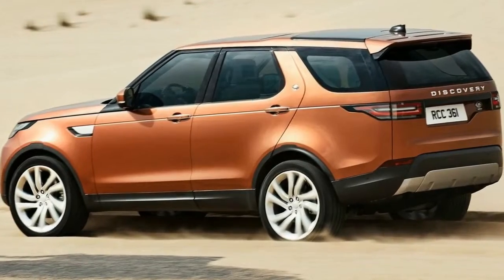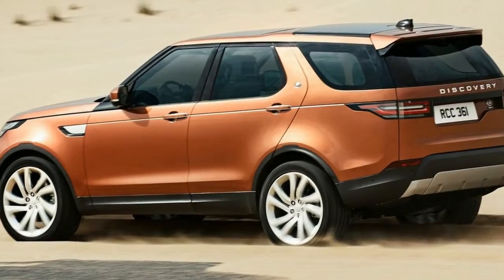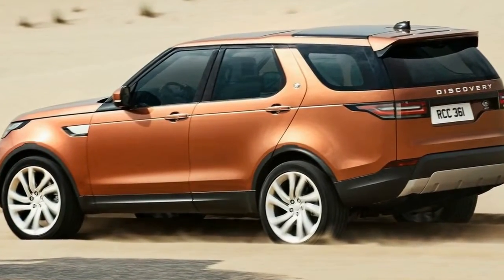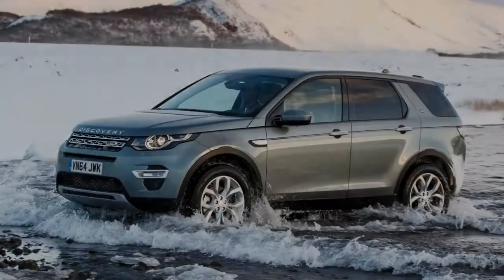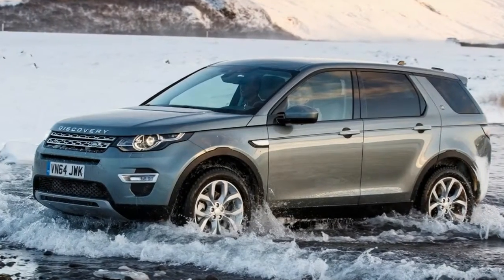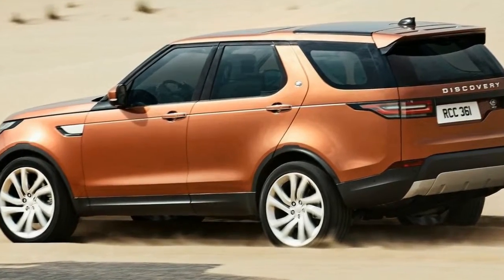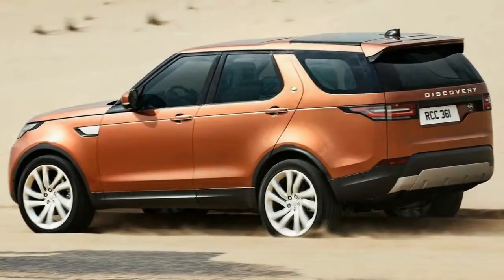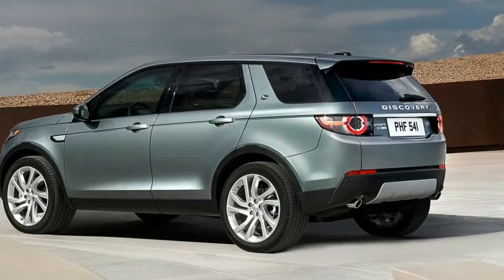Land Rover Discovery Sport Our New Car - Automotive Zone